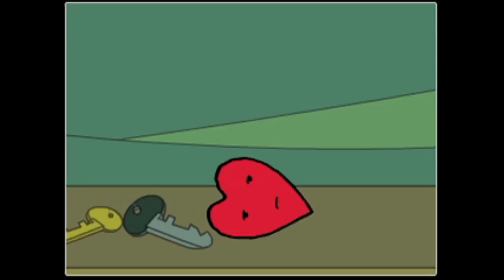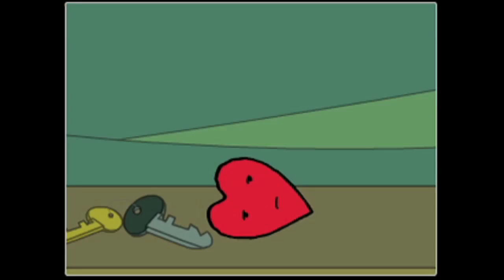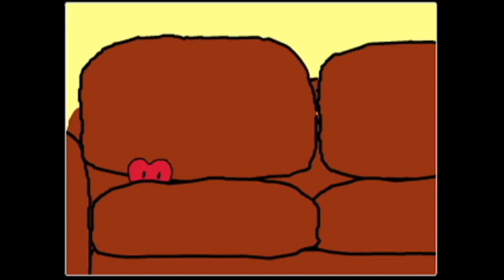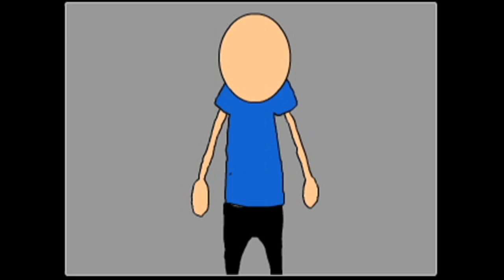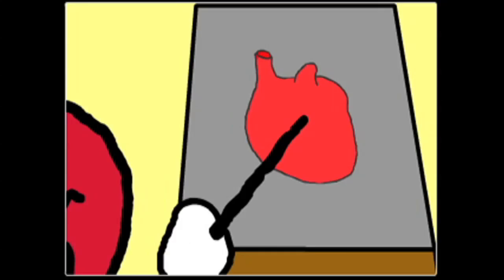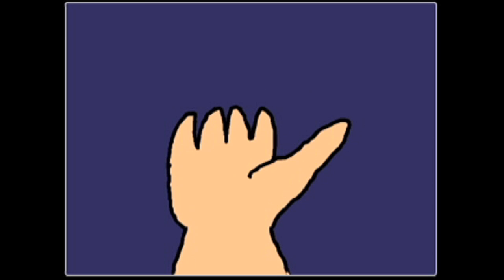"Heart Inside Your Palm" by Laura Roppe (Official Video)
"Heart Inside Your Palm" by Laura Roppe (album "I'm Still Here").  Featuring Matthew Embree of Rx Bandits on guitar and Jennifer Argenti on violin (pizzicato).